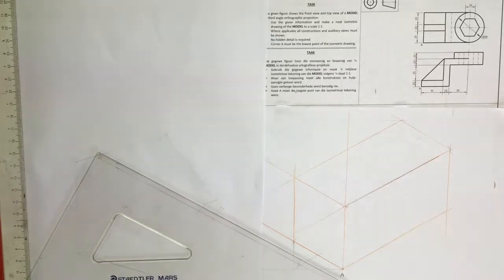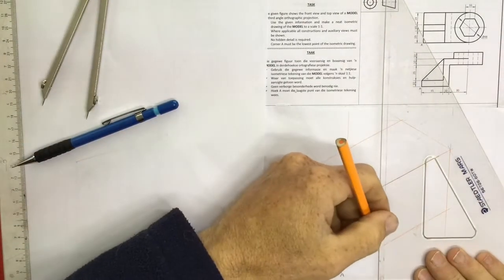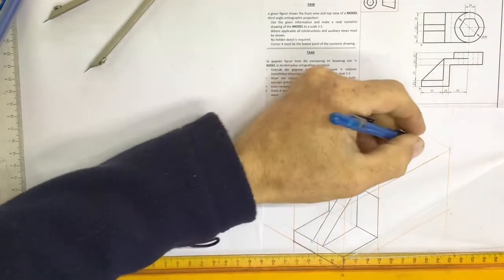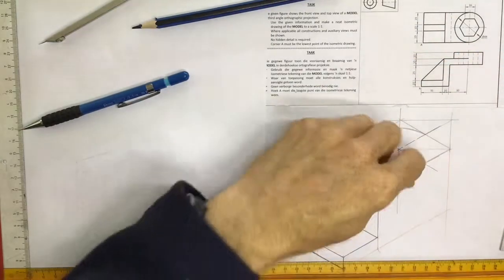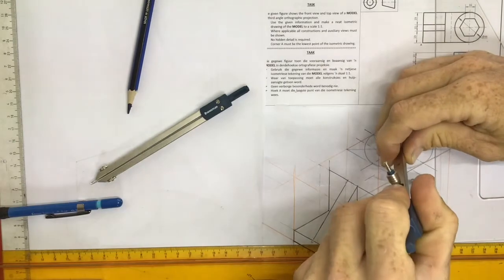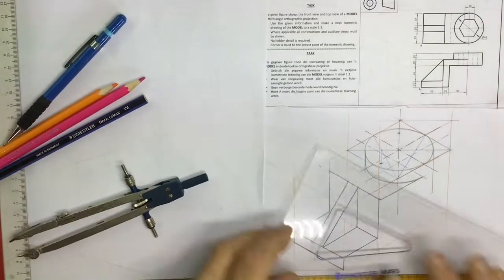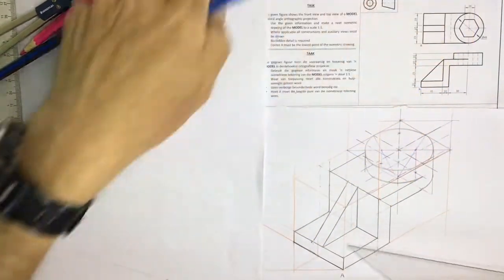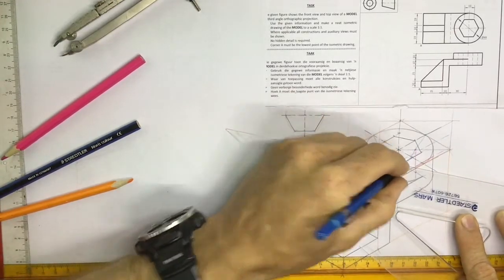Isometric gr11 HSE workbook page 3-6